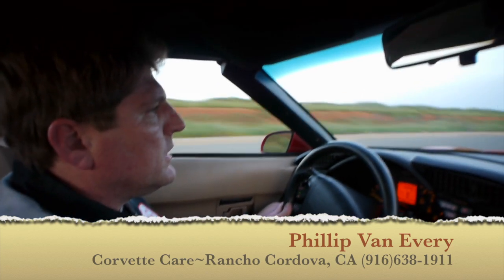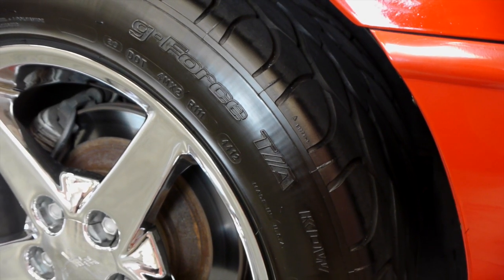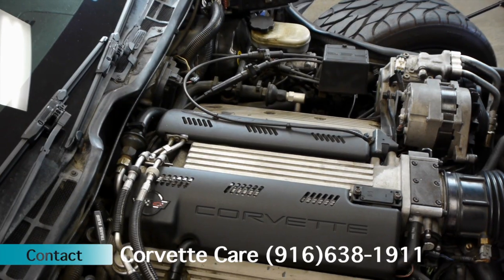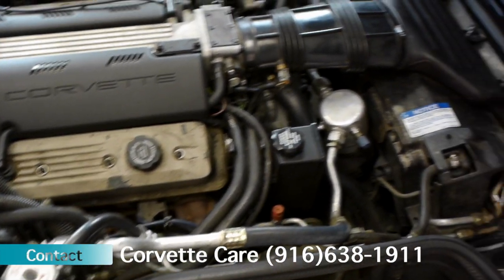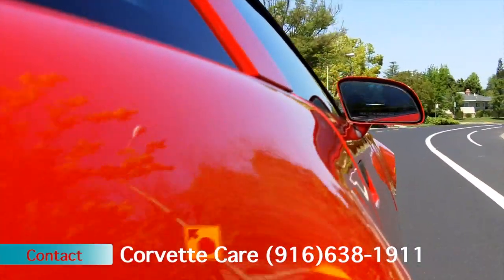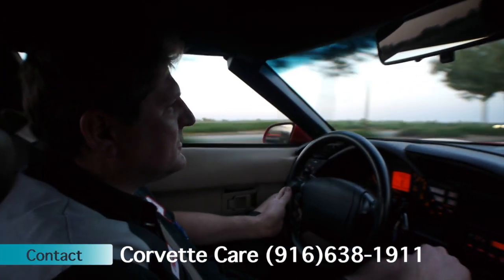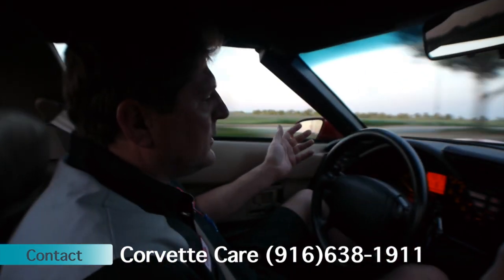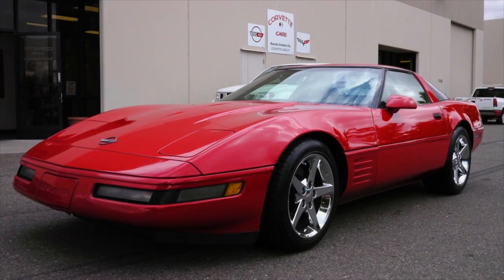1992 Corvette for Sale--SOLD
This video is about 1992 corvette April 2014